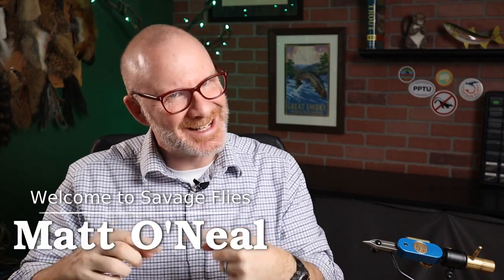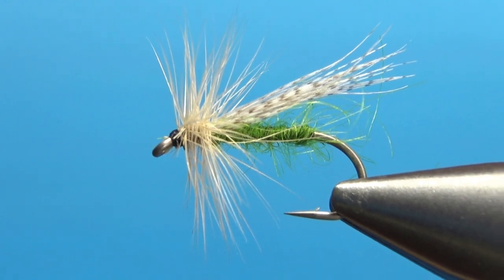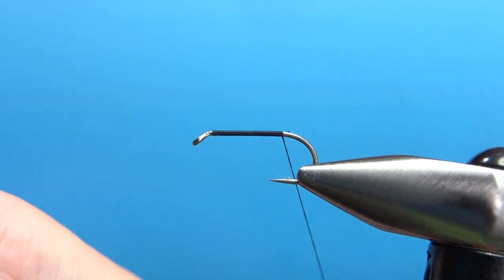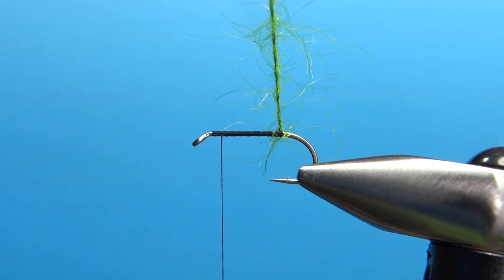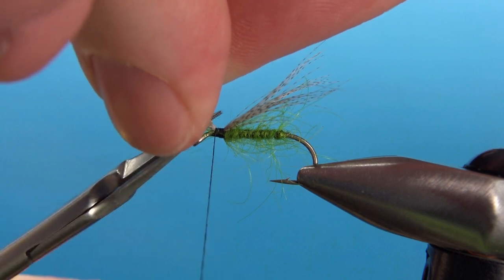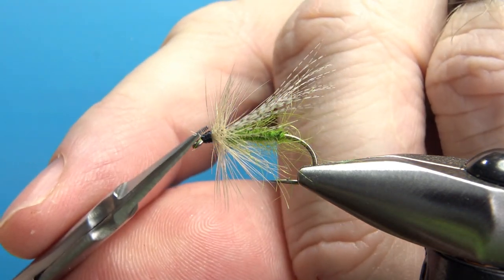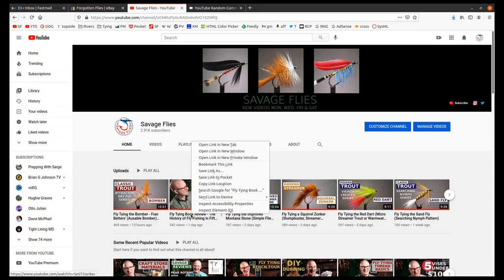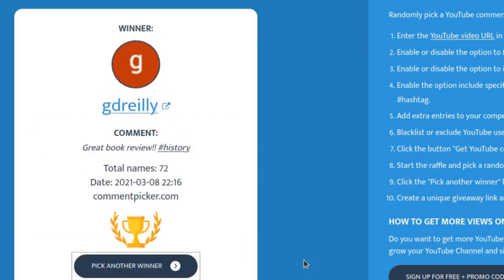Fly Tying a Green-Bodied Sedge (British Columbia Trout Pattern)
Another fly from British Columbia, Bryan Williams' Green-Bodied Sedge was created in the 1930s for the stillwater interior lakes of Knouff and Lake Hyas. Tied large (#6 or #8) for the big steelhead, it can also be an effective fly pattern in smaller sizes anywhere the green caddis hatch.

Thread: Black
Body: Apple green seal's fur (or substitute)
Wing: Mallard flank
Hackle: Ginger, badger or light brown

This fly can be found in Arthur James Lingren's "Fly Patterns of British Columbia: The Roderick Haig-Brown Centenary Edition," 2008,